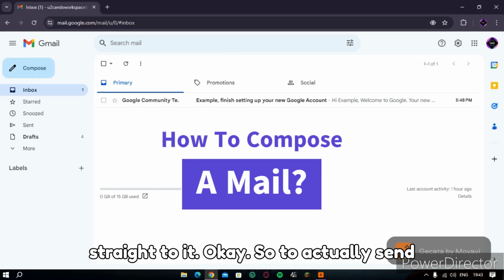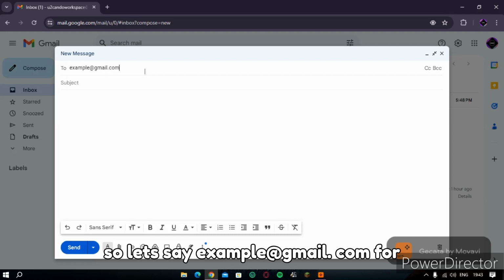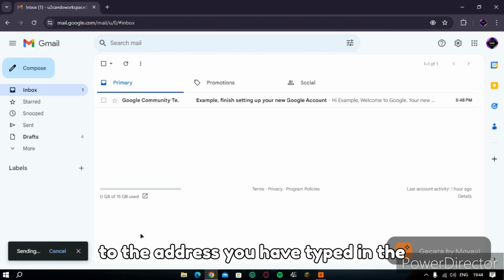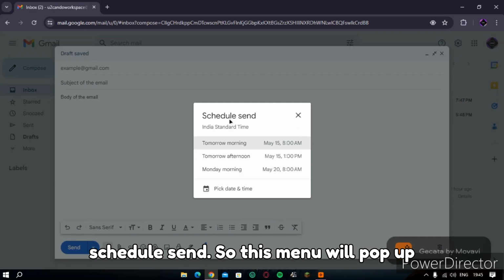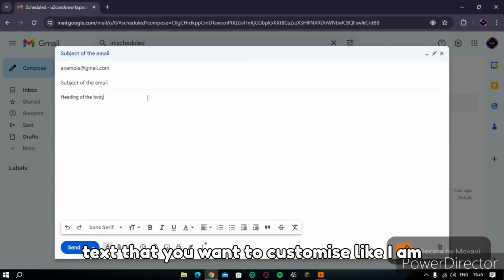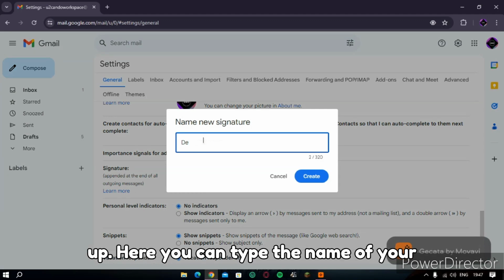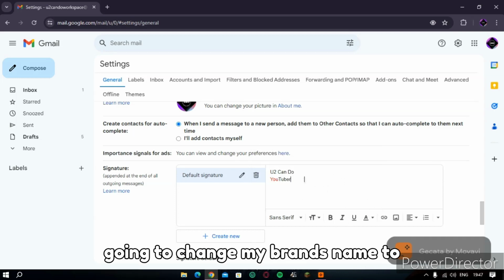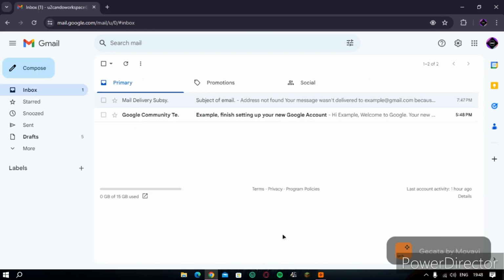The Basics Of Gmail || Nothing is impossible || U2 Can Do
👋 Hey everyone! In my latest video, I've put together a detailed Gmail tutorial designed for all content creators out there. Whether you're a seasoned solo creator or just starting your journey, this video is tailored to help you enhance your Gmail skills. Discover how to compose emails ✉️, schedule messages ⏰, and personalize your inbox with signatures ✒️-all in one place! Dive in now to revolutionize your email game.

Timestamps

0:00 - Intro
0:15 - Composing an Email.
0:26 - Scheduling an Email.
2:39 - Adding a signature to your Email.
4:13 - Outro